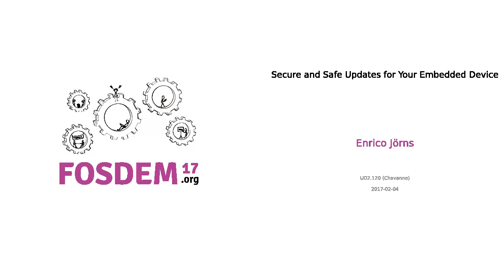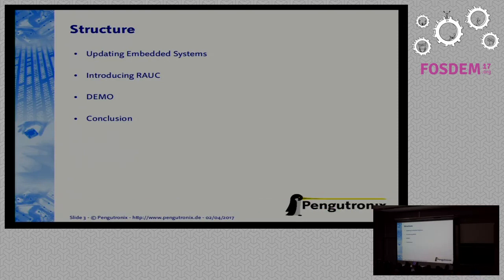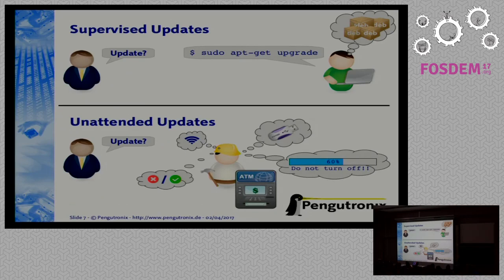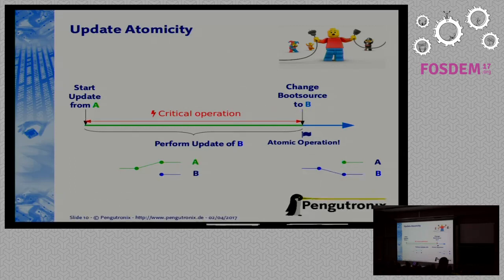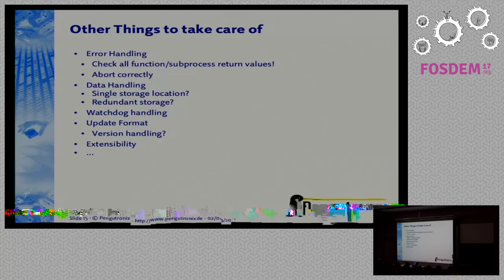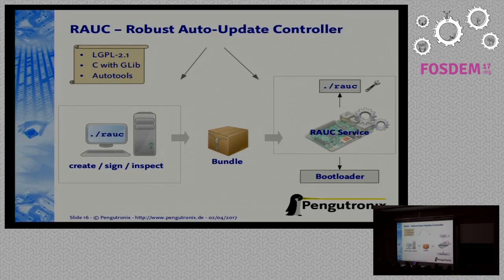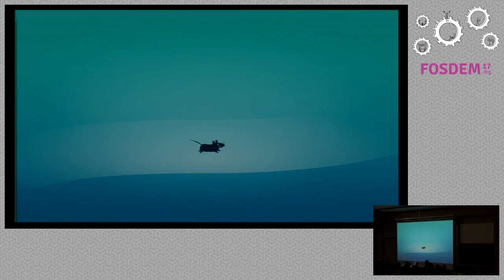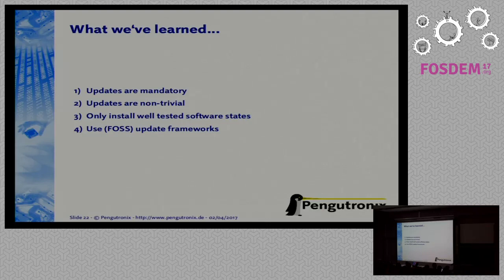Secure and Safe Updates for Your Embedded Device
by Enrico Jörns

Recent DDoS attacks powered by embedded devices have finally discredited theold excuse that security is not important: security support (and thus softwareupdates) is suddenly a required feature.

Often, physical access to these devices is limited and there is noadministrator who can fix issues manually. Thus, performing updates is anoperation with a critical design goal: Never brick the device!

This talk gives an overview of the surprisingly complex requirements andcommon pitfalls for a generic update mechanism by comparing several existingapproaches. Also, our reasons for implementing (yet another) tool and thereasoning behind the design choices are explained.

Using RAUC and other open source update tools as examples, requirements,limitations and possible pitfalls in the process of designing and implementinga redundancy and update infrastructure will be presented. You will also get abrief overview over RAUCs design and abstraction of the underlying system thatallows to manage both simple asymmetric setups consisting of a full system andan initramfs-based recovery system as well as complex setups with multipleroot filesystems, application and data storage partitions.

  * How to make updates atomic?  * How to manage both simple and complex redundancy concepts?  * How to allow secure and trusted updates?  * How to schedule updates to a large number of devices?

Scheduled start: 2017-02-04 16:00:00